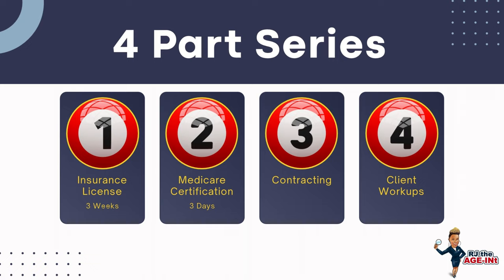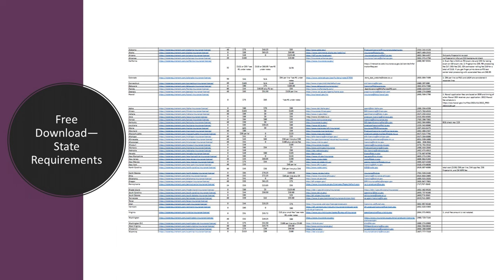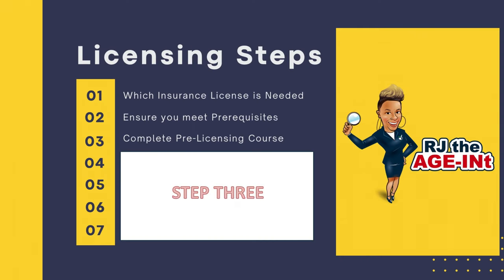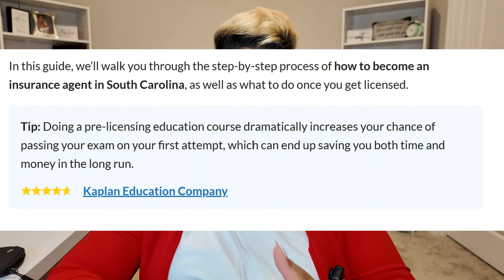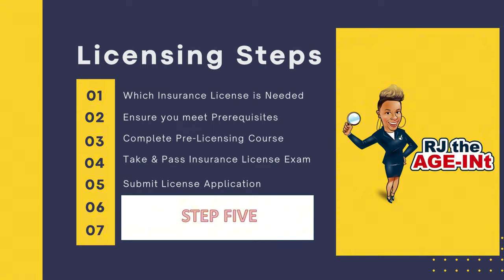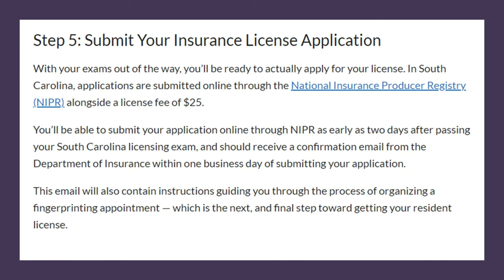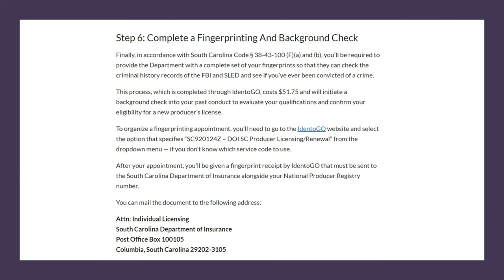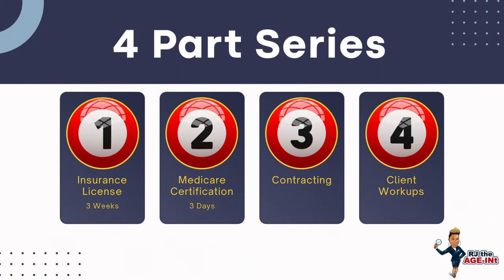Start Now: 7 Steps to Medicare License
Welcome to Part 1 of our comprehensive four-part series on becoming a licensed Medicare insurance agent! In this video, we focus on obtaining your insurance license—the crucial first step in your journey to becoming a successful Medicare agent.

📌 What You’ll Learn:

**Licensing Overview: Understand the entire process to secure your insurance license, which usually takes around 3 weeks.

** State-Specific Steps: We walk through the seven essential steps for obtaining a license in South Carolina. Find out how this process might differ in your state.

**Pre-Licensing Requirements: Learn about the prerequisites, including age, background checks, and the importance of good moral character.

**Education & Exams: Discover why taking a pre-licensure course can boost your chances of passing the exam and how to schedule and take your licensing test.

**Application & Background Checks: Get detailed instructions on submitting your application, fingerprinting, and background checks.

What Comes Next: Understand the final step—waiting for your license approval and what to expect once you’re licensed.
🔗 Free Resources: Download our free guide for links to state-specific requirements and more!